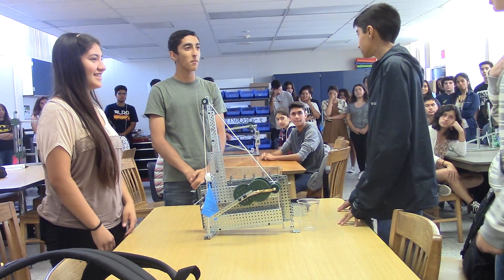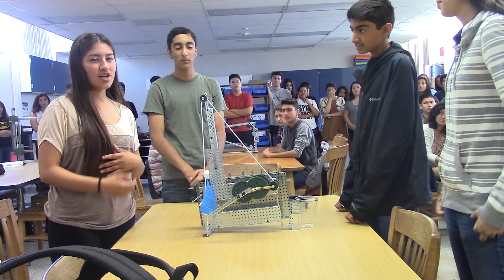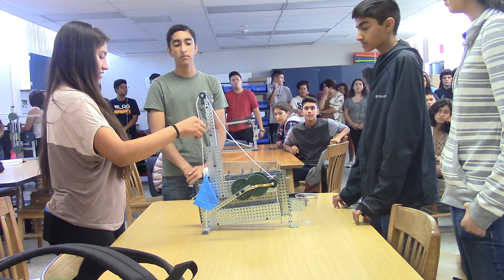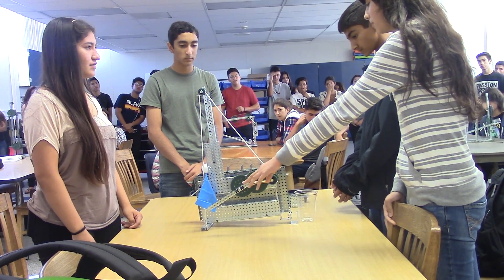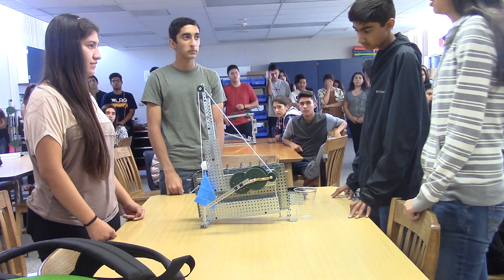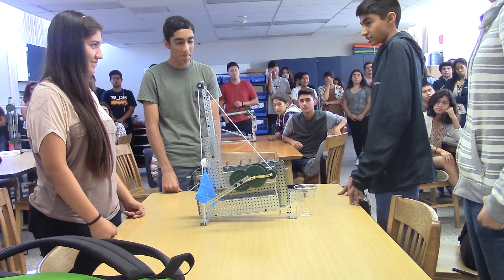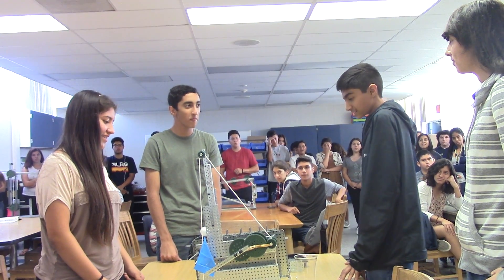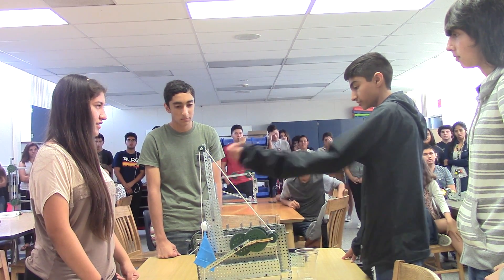POE Compound Machine - Period 5 / Group 2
Period: 5
Group: 2
Names: Nadia, Brandon, Prit, Denise
Task: Transport a ping pong ball into a cup